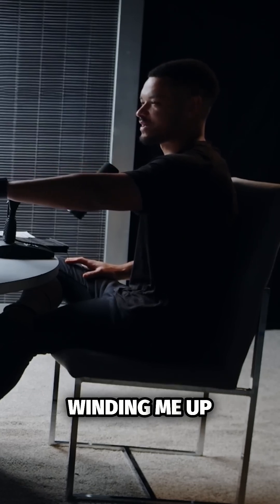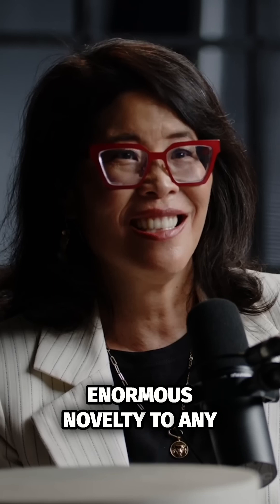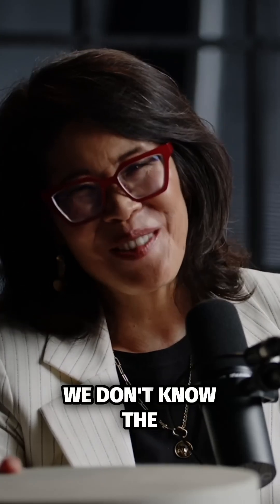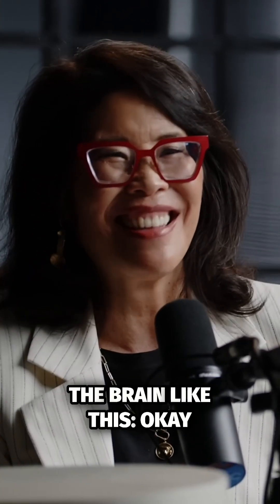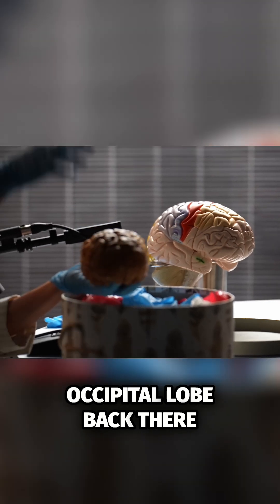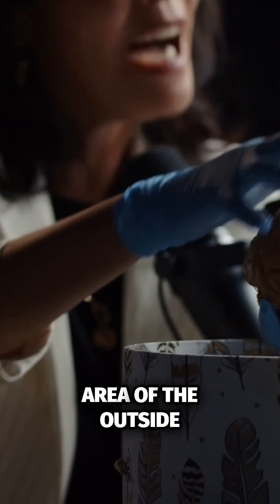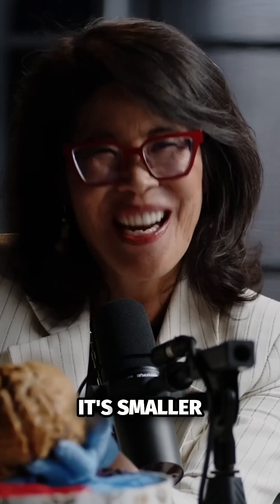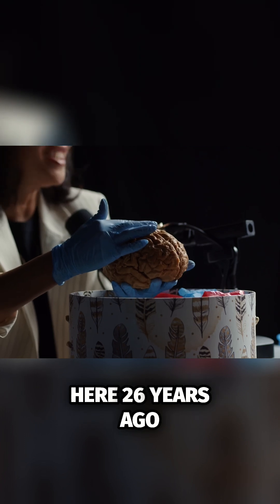Real Human Brain: Unboxing Betty! Mind-blowing Experience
Join us as we unbox and explore Betty, a real, preserved human brain used for neuroscience teaching. Witness its structure, folds, and learn about brain capacity.